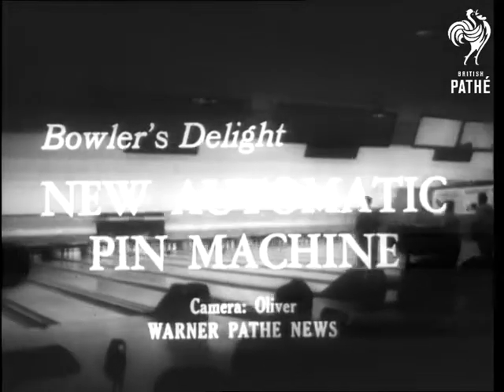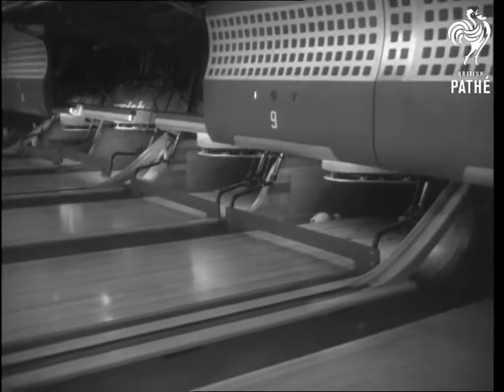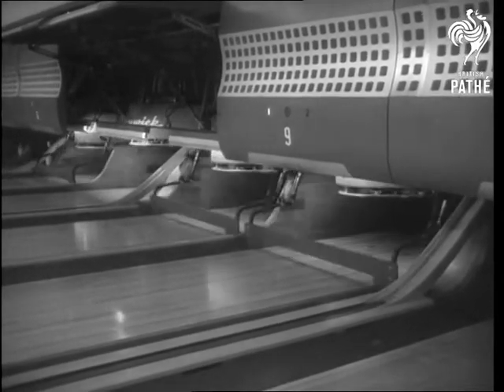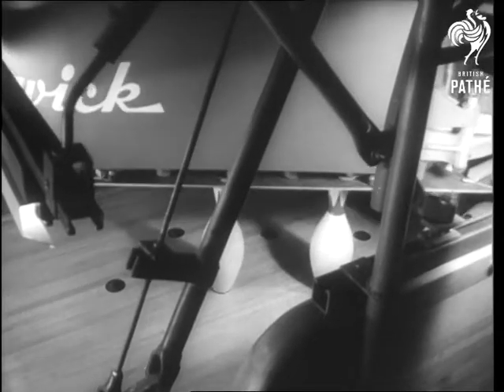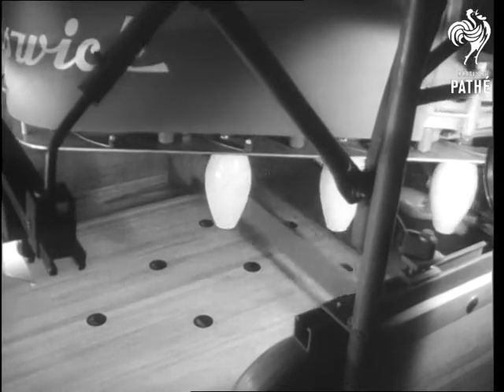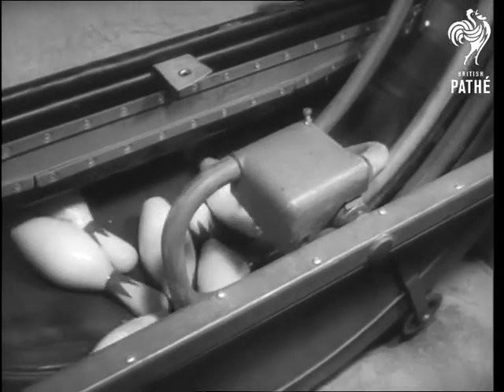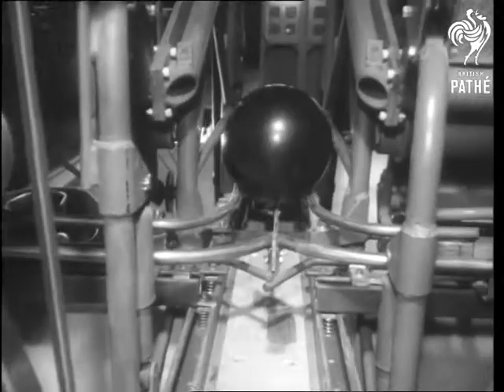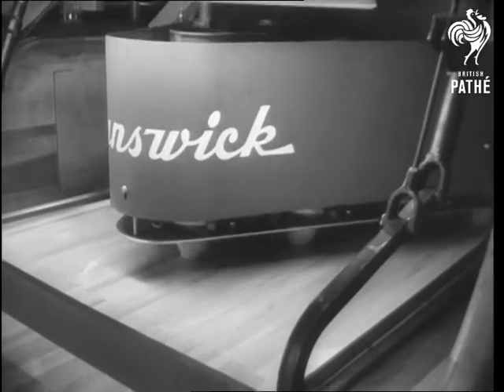New Automatic Pin Machine (1956)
New Jersey, United States of America USA.

Various shots of ball being bowled over, knocking down pins and starting machine, and of machine replacing pins.  A cushioned, vibrating platform rolls the pins toward a conveyor on the Brunswick-Otis Elevator Company device.

(F.G.)
 FILM ID:2546.03